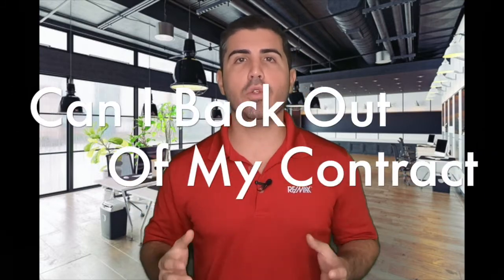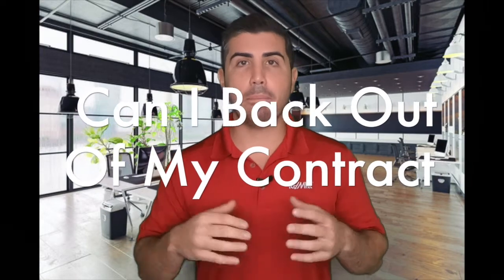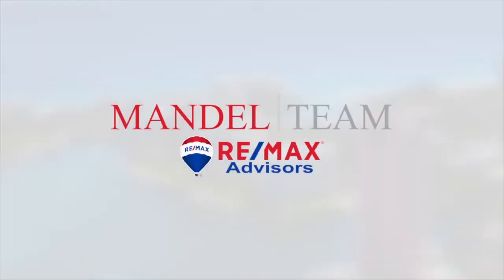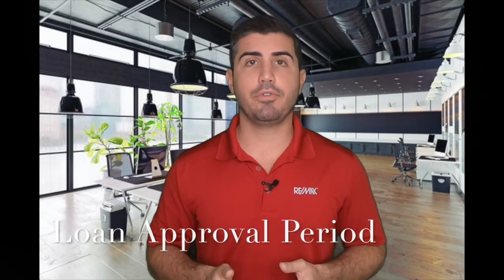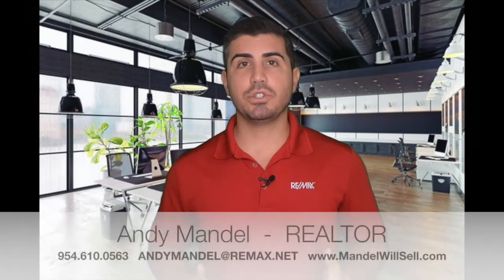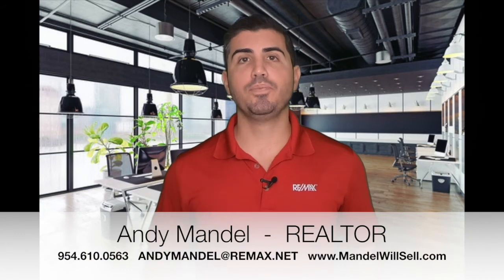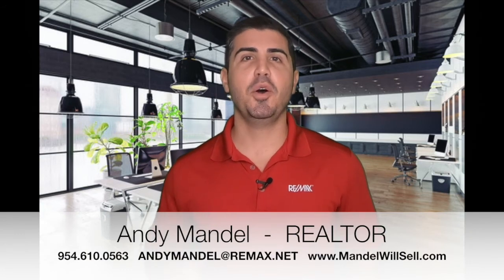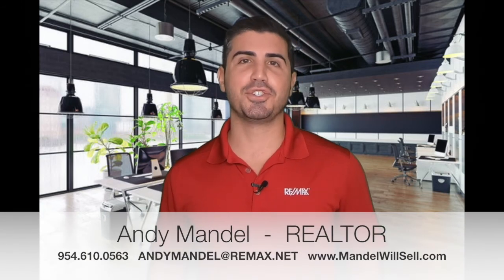Can I Back Out Of My Home Purchase?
A lot of people get second thoughts or "cold feet" after writing an offer to purchase a house in South Florida and it's perfectly natural. Or maybe you are worried about something that came up on the inspection report. One of the most common questions we get from Buyers & Sellers is "can I back out of the contract" & "do I get my money back if I back out"?

 In this video, we are discussing Buyers specifically, and the 2 outs they have to back out of the home purchase contract and how to get your escrow money back!